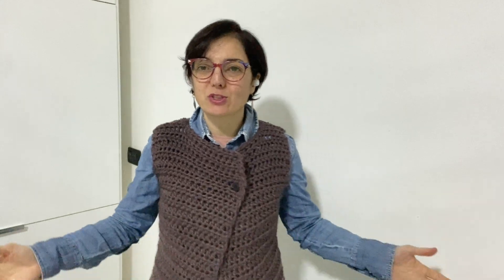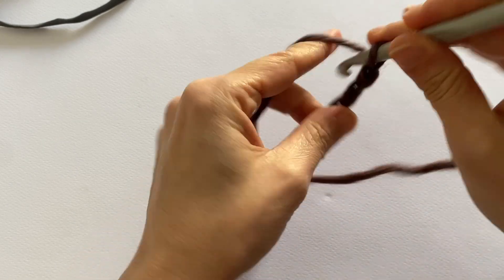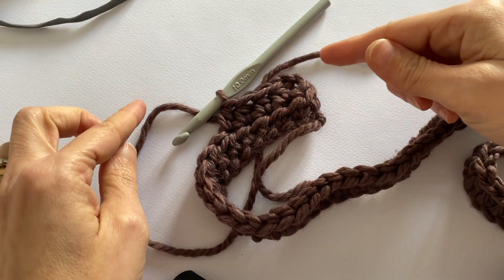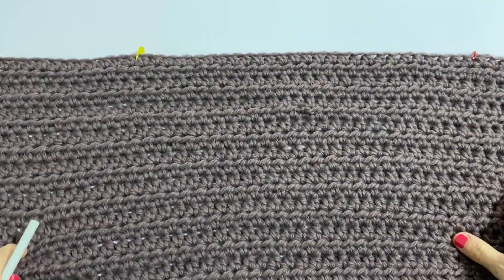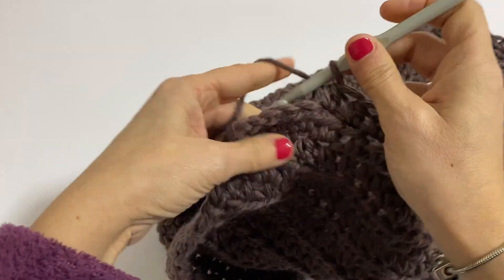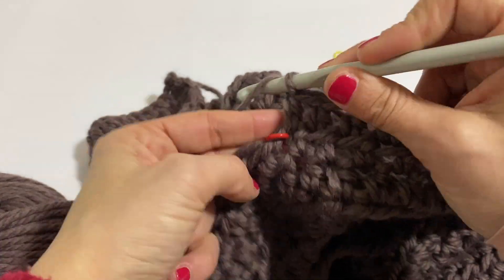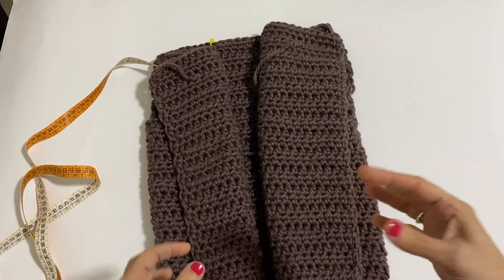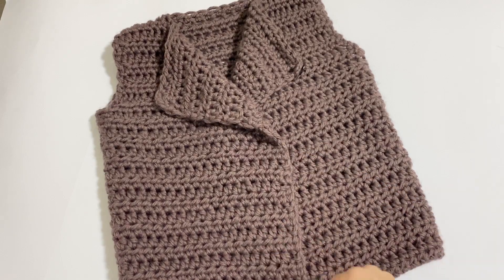Gilet Big Merino Uncinetto Facile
Oggi lavoreremo insieme questo facilissimo gilet lavorato con il nostro amato Uncinetto

Taglia S
Occorrente
uncinetto n. 10
Gr 400 (mt 320) filato Big Merino
potete ordinare anche attraverso al nostro numero wapp + 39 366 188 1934

Come realizzare le altre taglie:
GIROSENO 90/ 92cm = 76 PUNTI da dividere sotto le braccia come segue:
18 punti per lato sinistro  - 40 punti per le spalle - 18 punti lato destro
GIROSENO 96 cm = 80 PUNTI da dividere sotto le braccia come segue:
19 punti per lato sinistro  - 42 punti per le spalle - 19 punti lato destro
GIROSENO 108 cm = 90 PUNTI da dividere sotto le braccia come segue:
22 punti per lato sinistro  - 46 punti per le spalle - 22 punti lato destro

A voi.. buon divertimento!